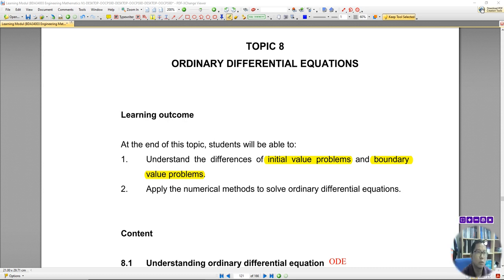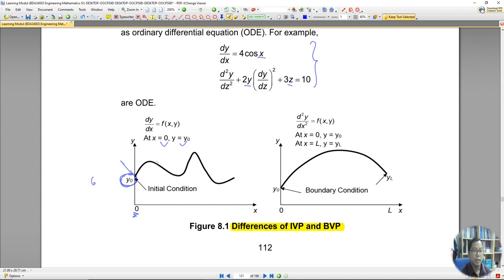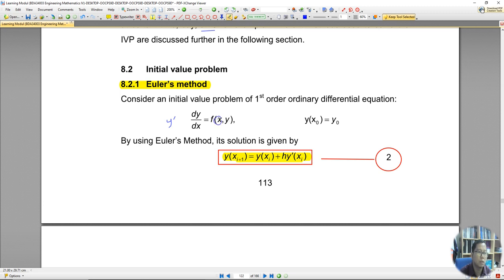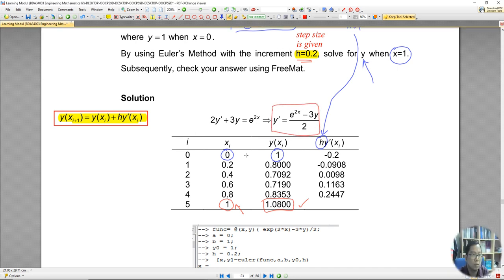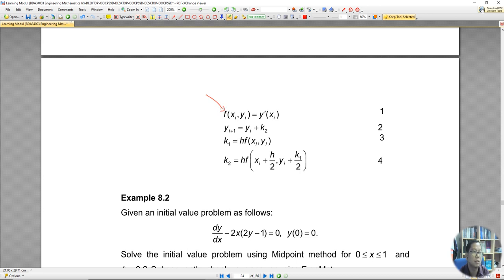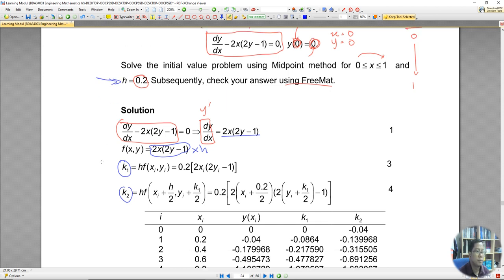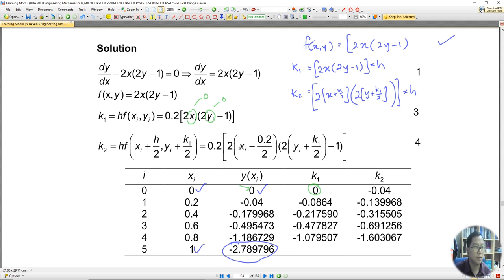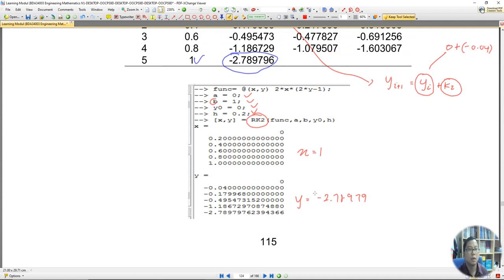Chapter 8.1: Ordinary Differential Equation - Euler and Midpoint methods